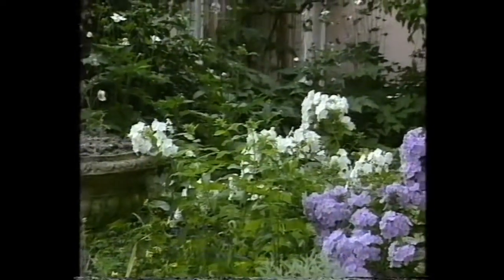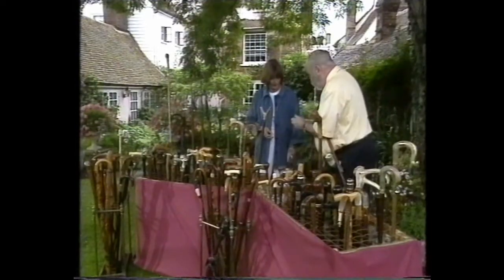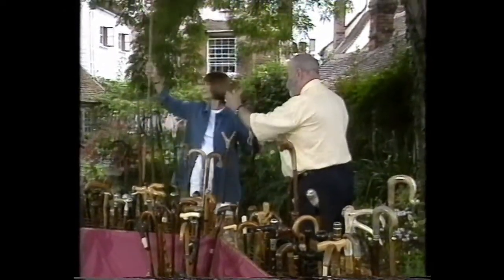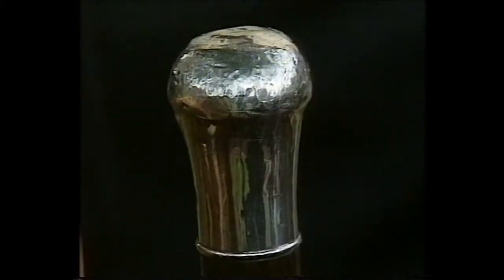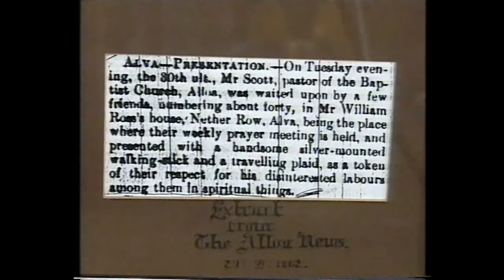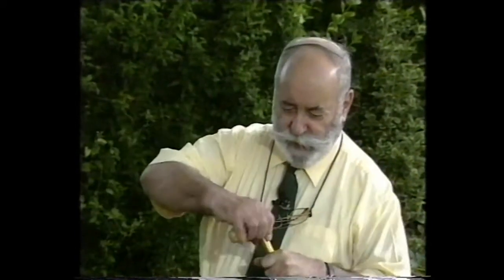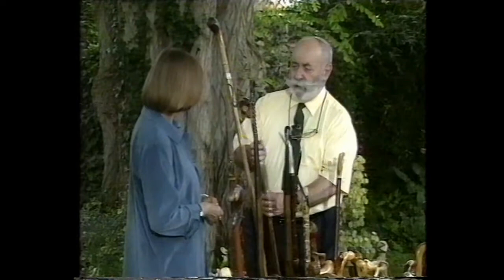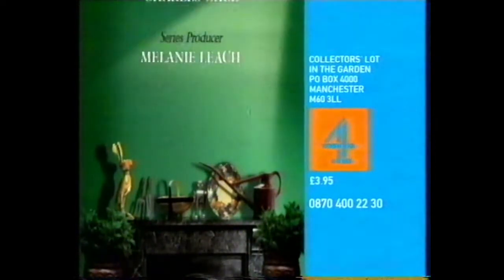John Brough walking stick collection